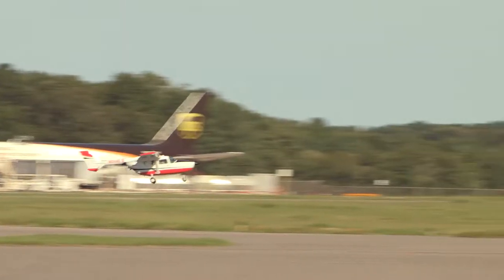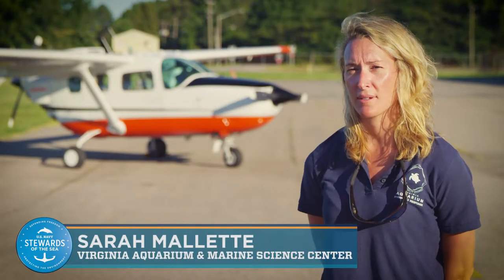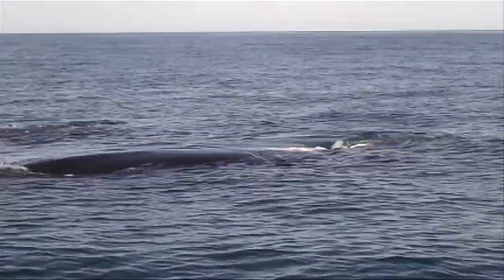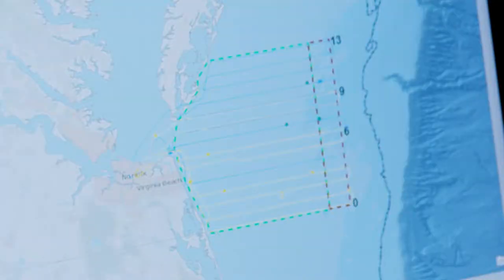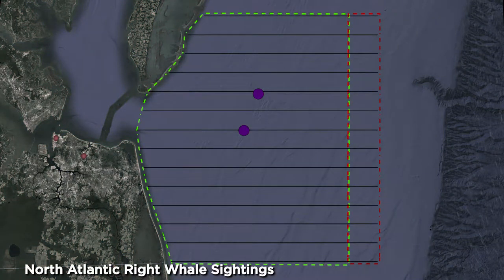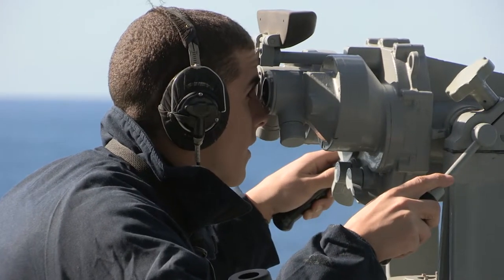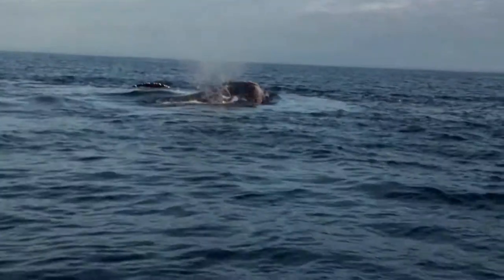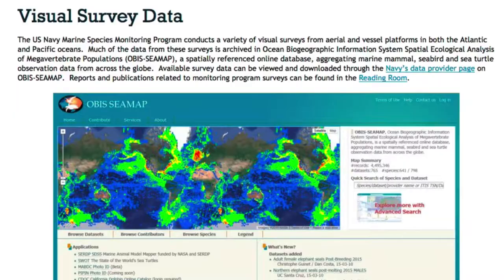Aerial Monitoring of Protected Marine Species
Watch below to learn more about how our research team partners with Virginia Aquarium & Marine Science Center observers to conduct monthly aerial surveys over the U.S. Navy Virginia apes Operating Area to develop baseline population data for protected marine mammals and to gain a better understanding of how to avoid potential impacts to the environment.